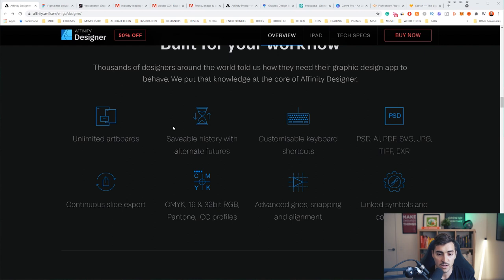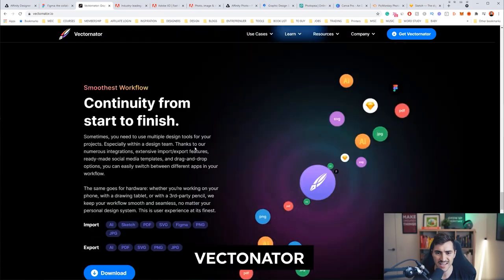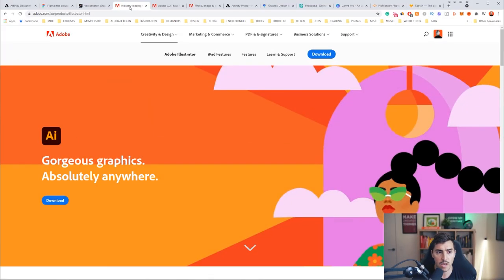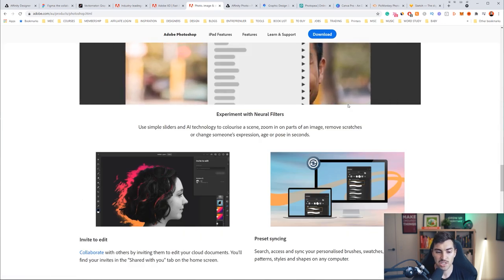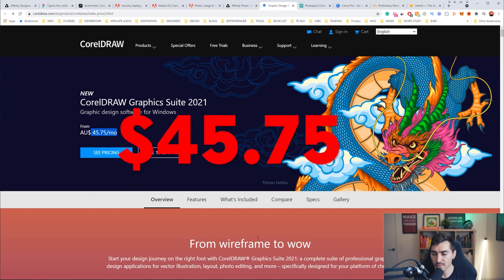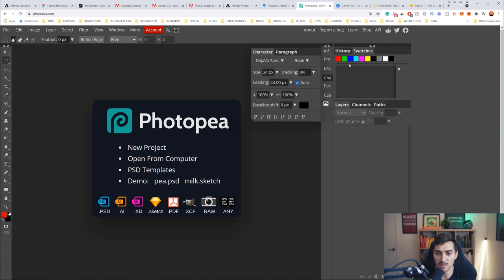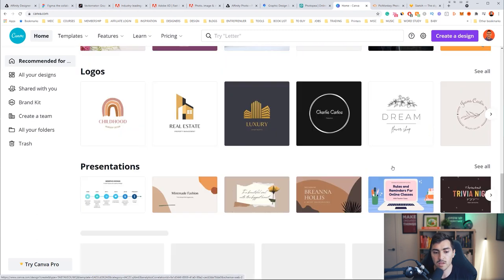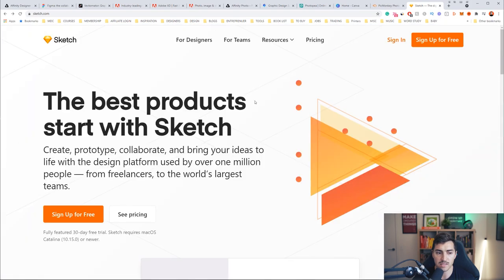Best Graphic Design Software 2023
There is are plenty of graphic design software out there but what is the best ones? You need software for vector art and also raster art for creating amazing graphic design work for clients. I show you in this video my top List.